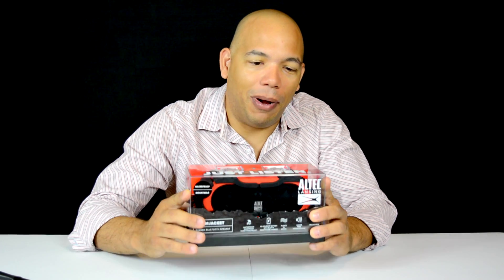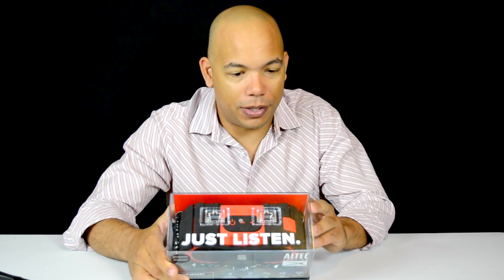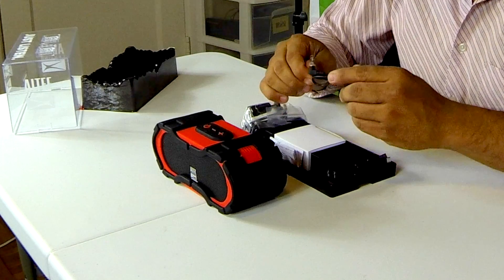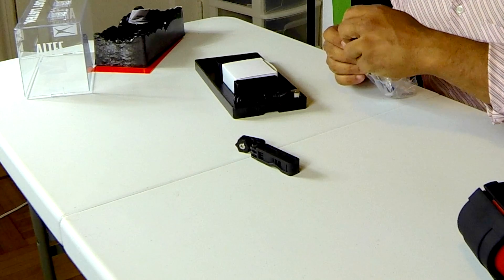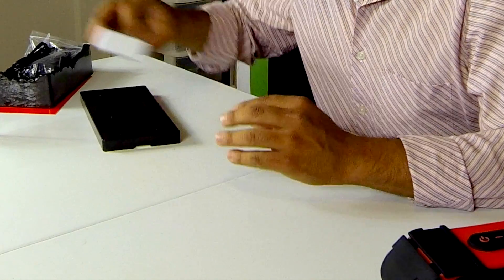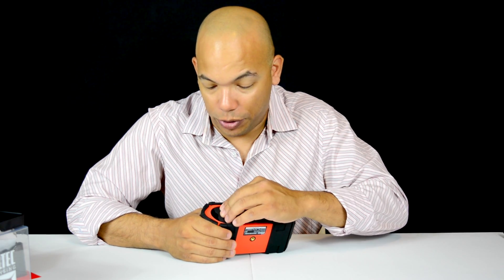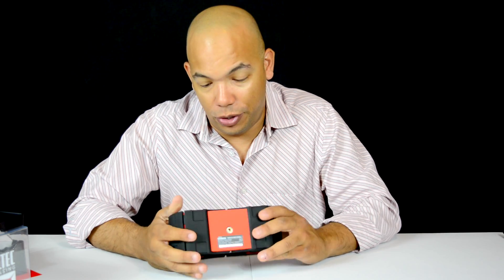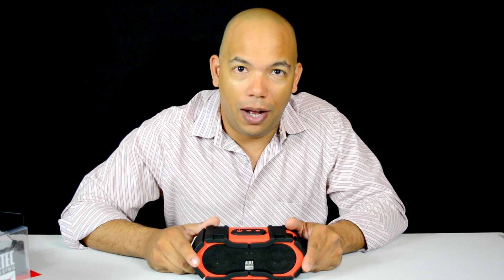Best Waterproof Bluetooth Speakers - Altec Lansing Boomjacket Unboxing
This is possibly the best waterproof bluetooth speaker out there

Nikon D5200

Rode Video Mic with Rycote Lyre Mount

SunPak 6200DX tripod

Limo Studio Light Kit

In this video jay Andrews from Reviews across the Board conducts an unboxing of the Altec Lansing Boomjacket waterproof bluetooth speaker. As portable speakers go, this thing packs a serious punch as it delivers a solid and full sound throughout the entire audio spectrum.  There are many wireless bluetooth speakers on the market, however, for the price, Altec has really found a way to compete with the big boys.  throw in the IP67 waterproof and dust proof rating, and you just may have yourself the best and most durable speaker on the market.